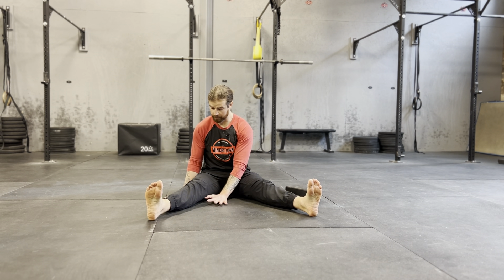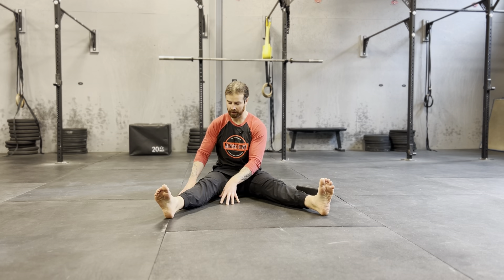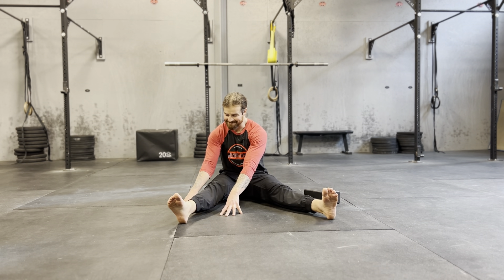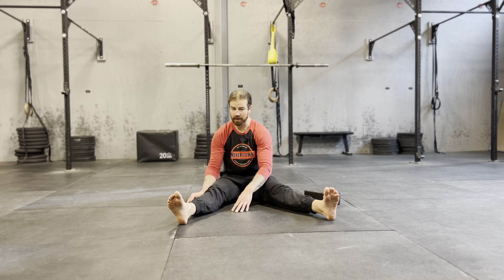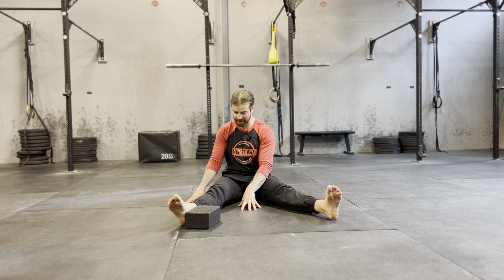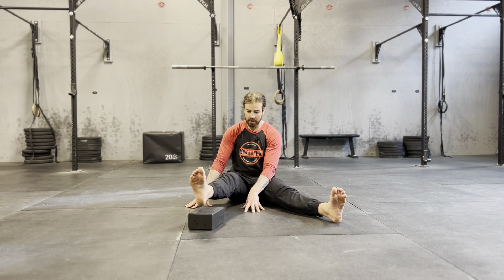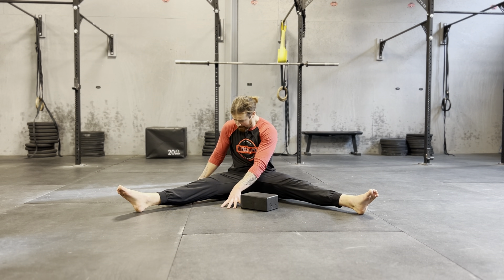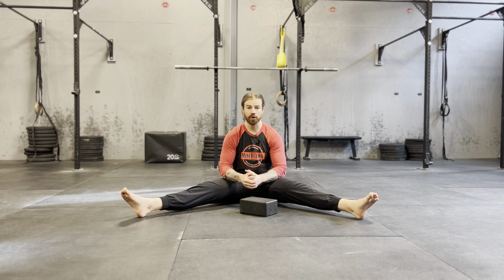V Sit Hover